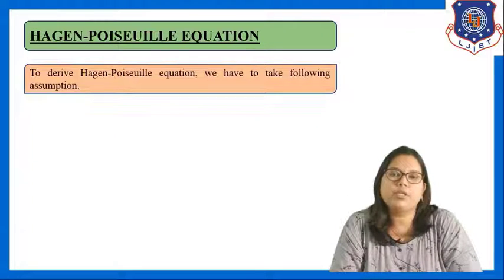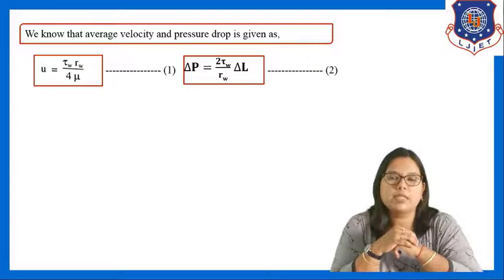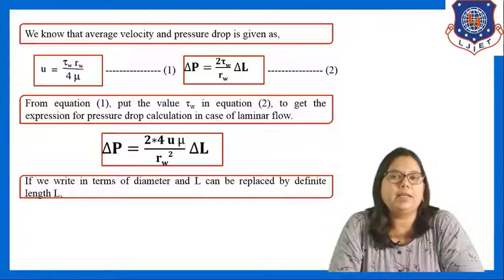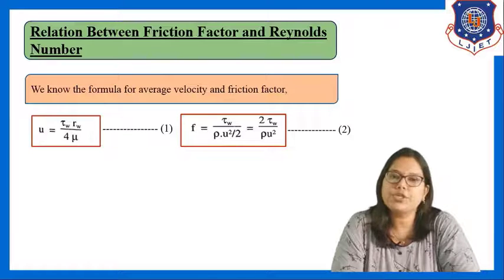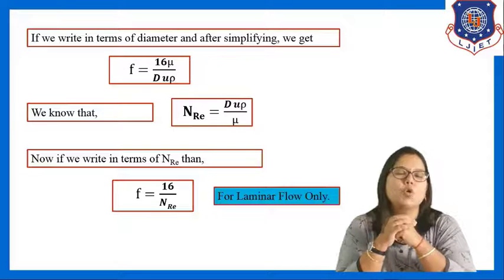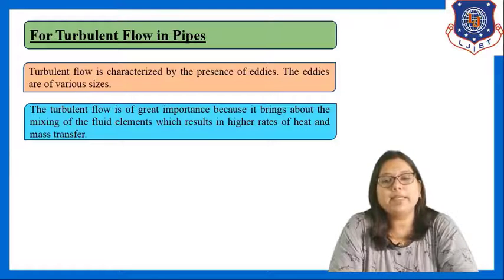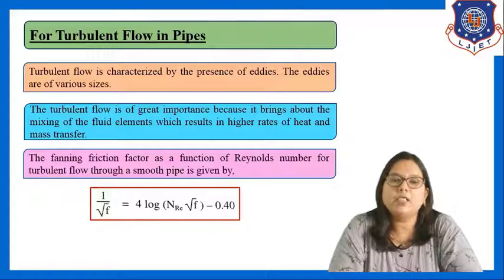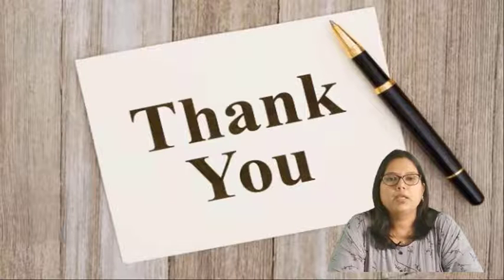Lec-16 | Hagen Possuile Equation, Friction Factor and Reynold's number | Fluid Mechanics